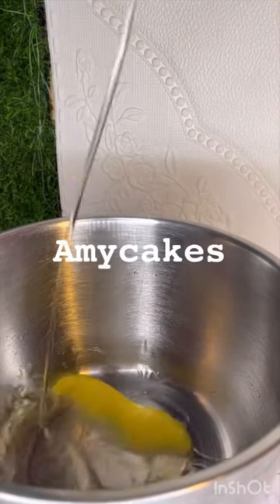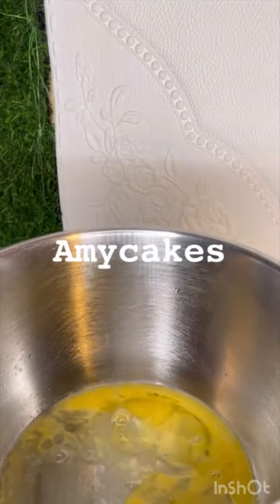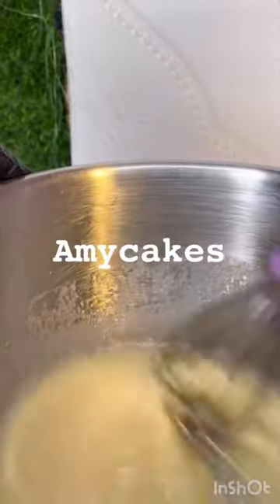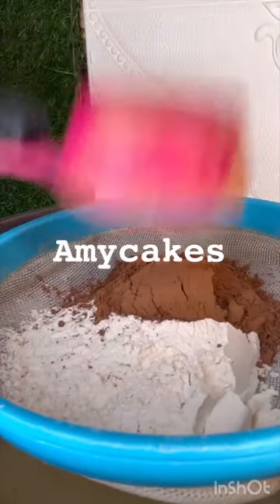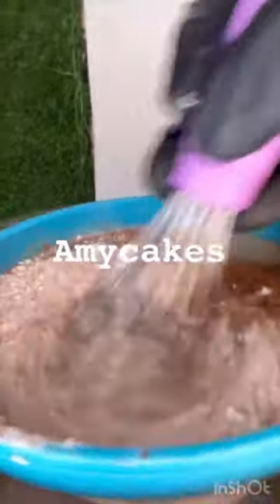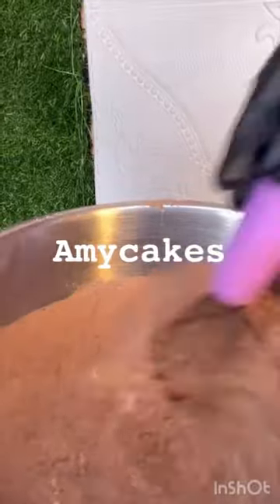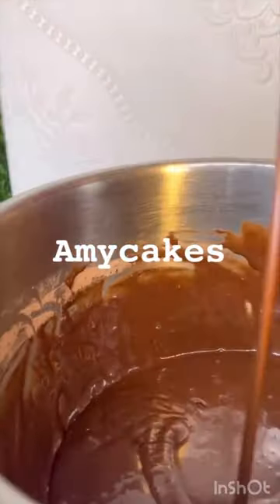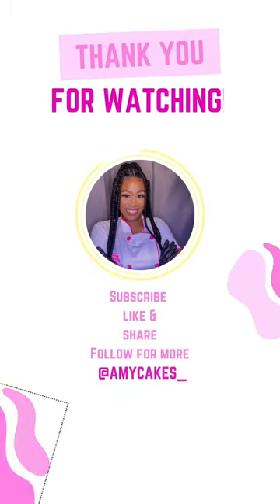Mouthwatering Chocolate Cake Recipe | Quick & Easy Treat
In this video, we'll guide you step-by-step on how to create this delicious dessert from scratch. You'll learn the simple techniques to achieve that perfect lava flow and tips for getting the best texture. Whether you're a novice baker or a seasoned pro, this chocolate cake recipe is sure to become a favorite!

Recipe
2 eggs
1 tsp vanilla flavour
1 tbsp vinegar
1/4 cup veg oil
1/2 cup milk
1 cup sugar
1 cup flour
1/3 cup cocoa powder
I tsp baking soda
1 baking powder
1/2 salt